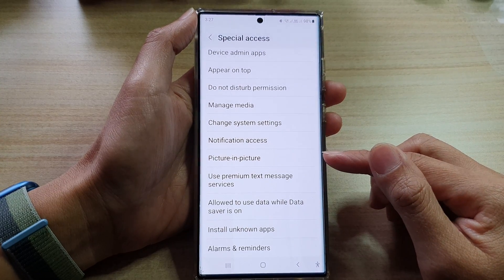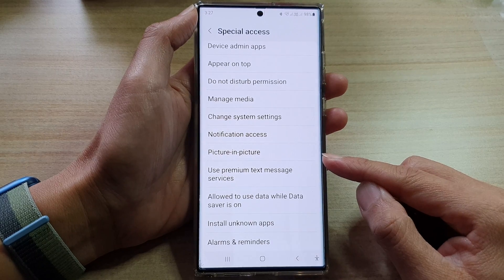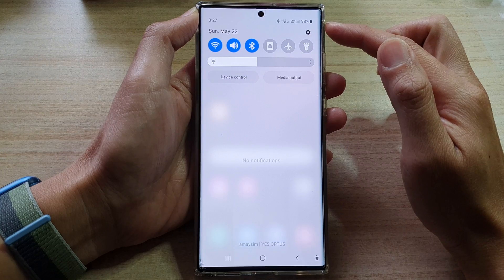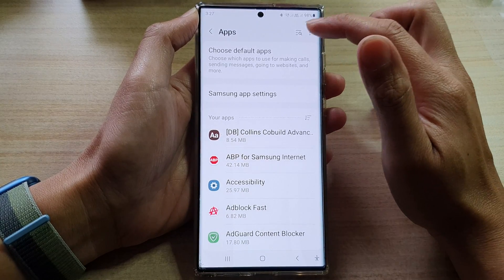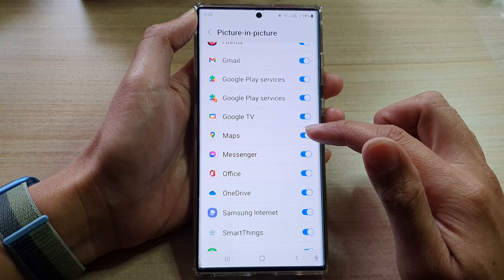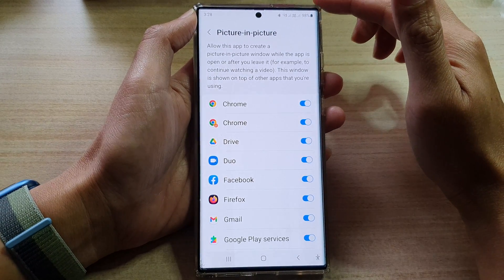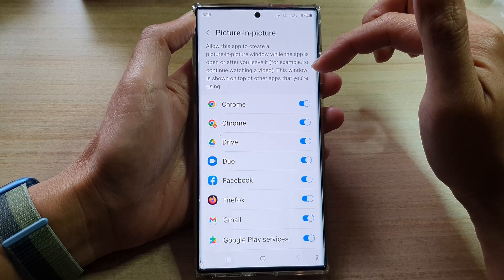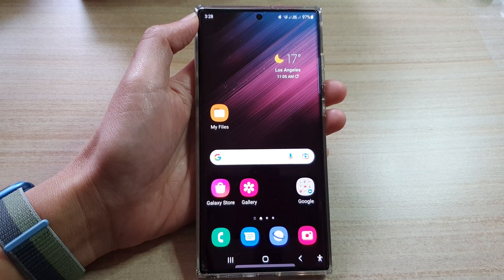Galaxy S22/S22+/Ultra: How to Allow/Don't Allow Special Access to Picture in Picture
Learn how you can allow or don't allow special access to picture in picture on the Samsung Galaxy S22 / S22+ / S22 Ultra.